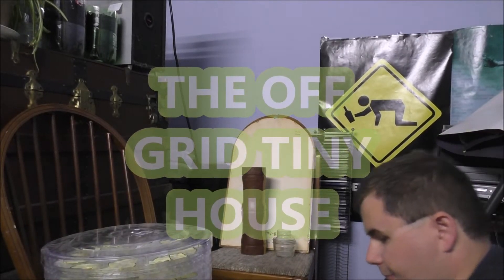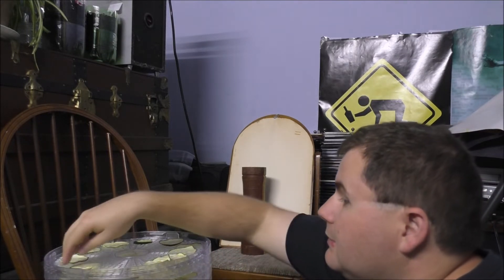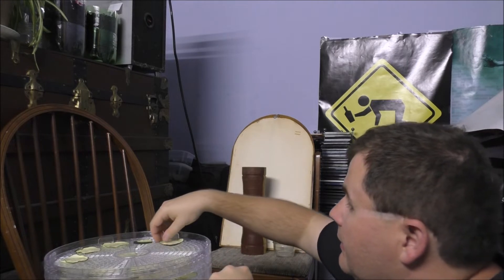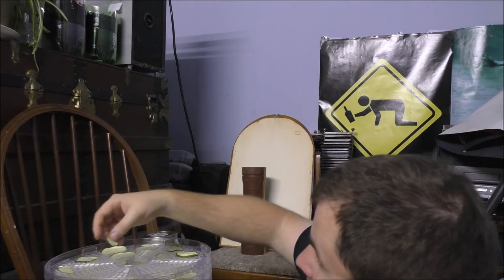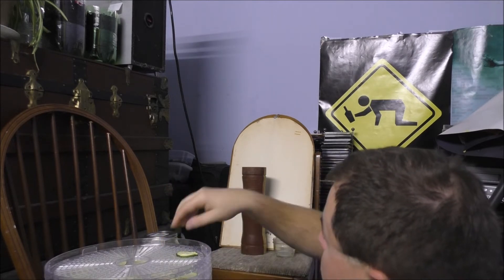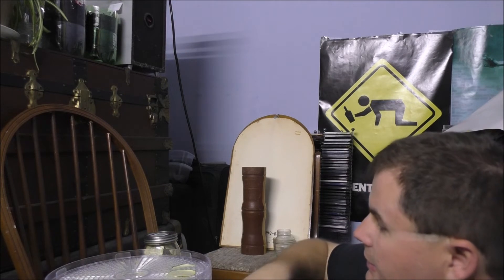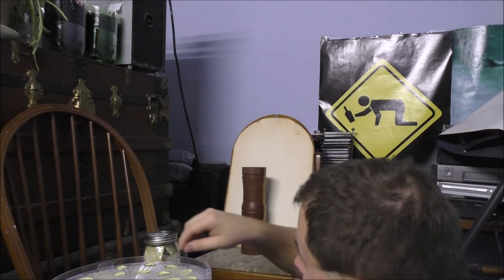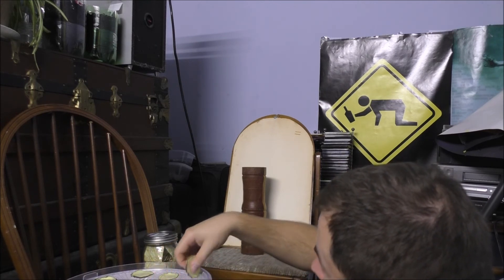dehydrator finished product & long term storage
Hi my name is Rob and I am building a budget off the grid tiny house by myself. I occasionally get help from my Dad when I need an extra hand or advice. Thanks Dad! :)

Thanks :)